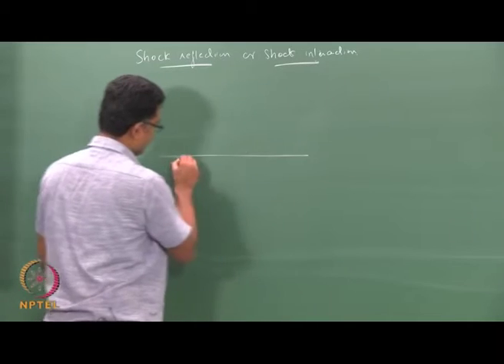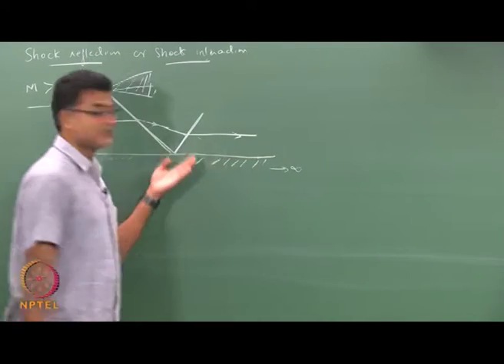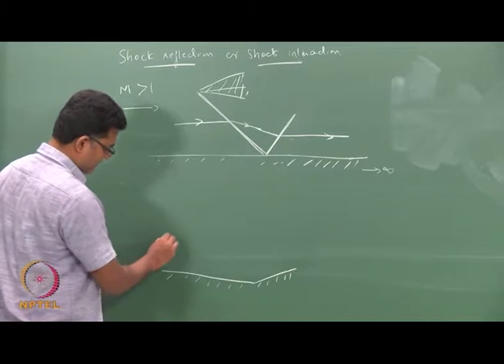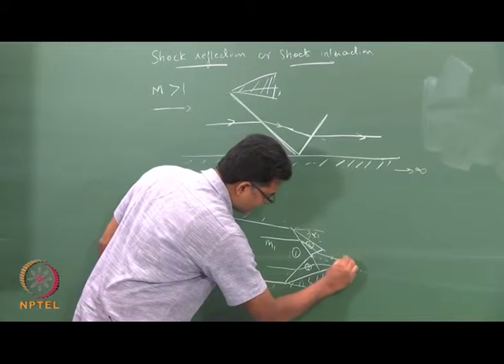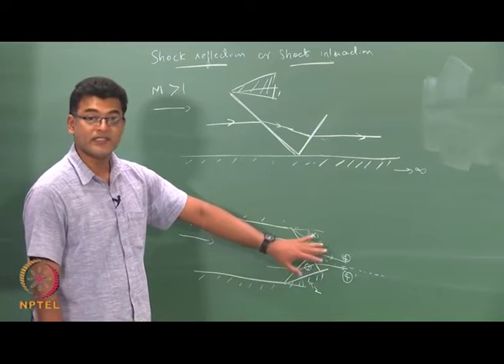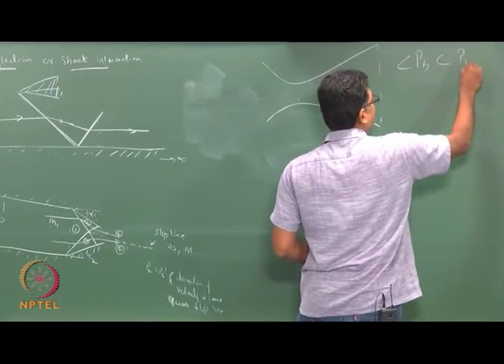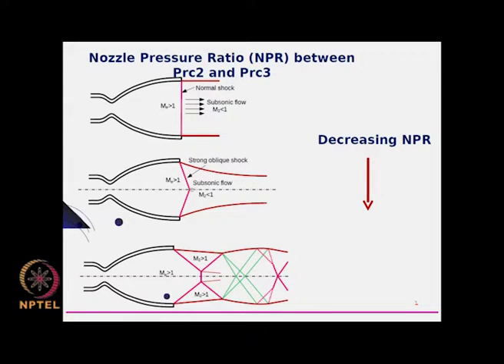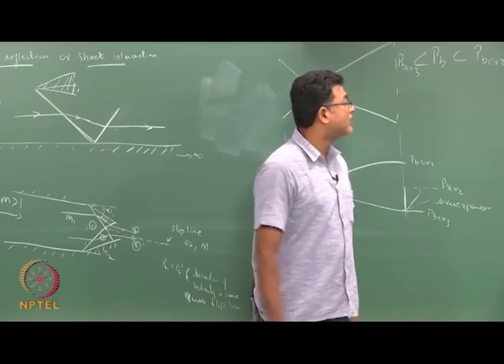Lecture-46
Courses: fundamental of gas dynamics